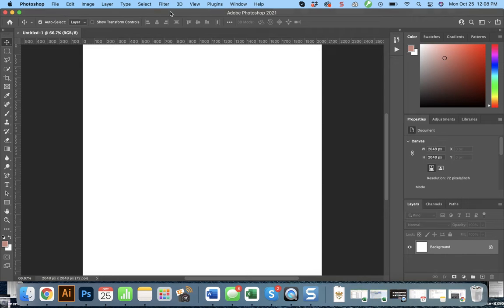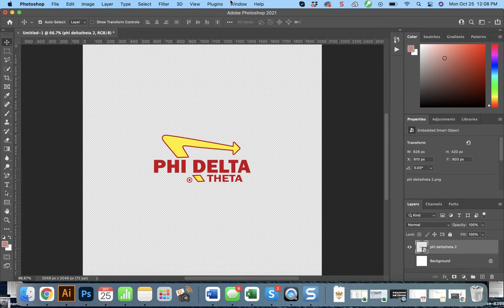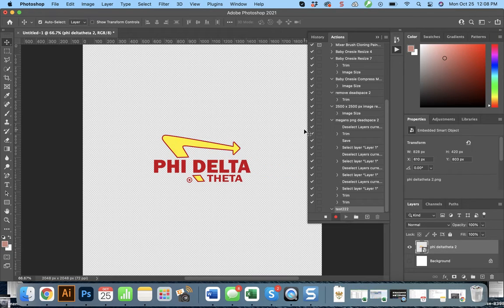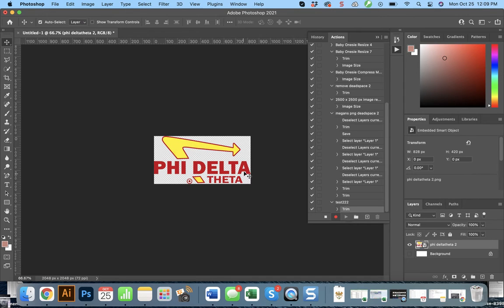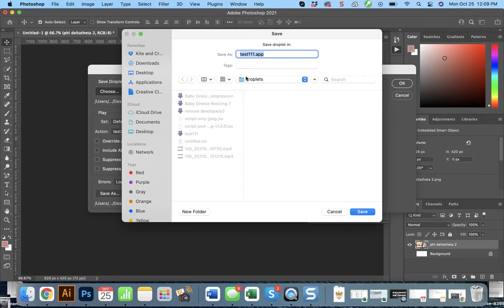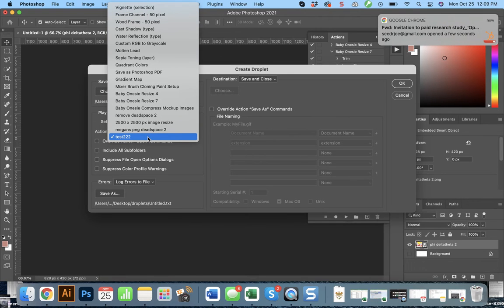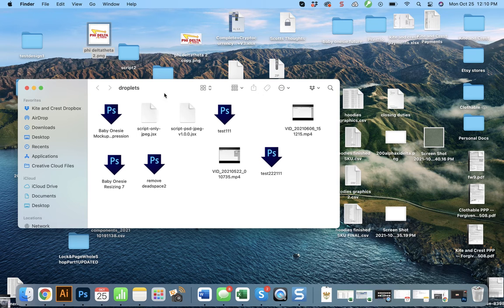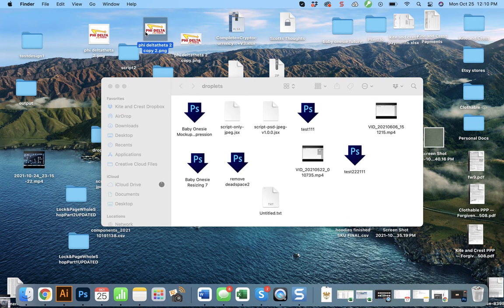How to crop designs with droplets